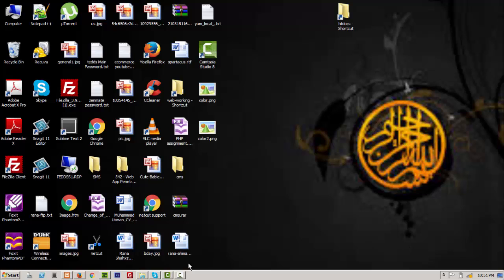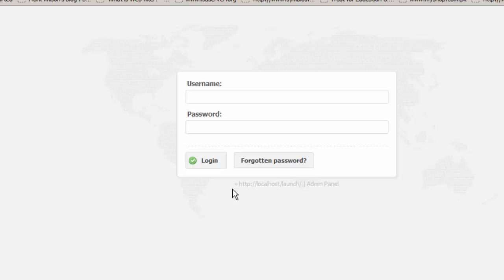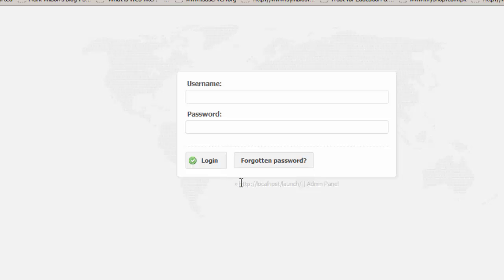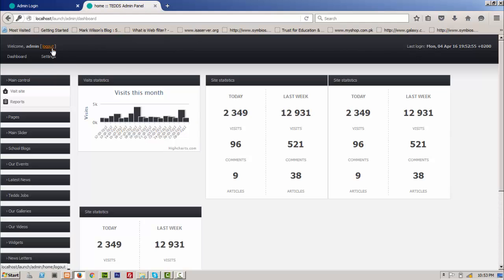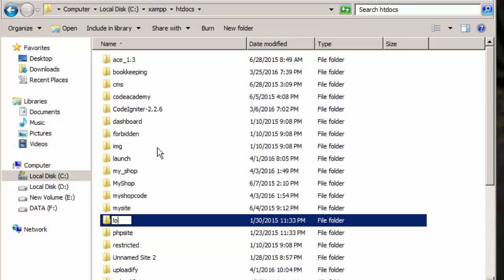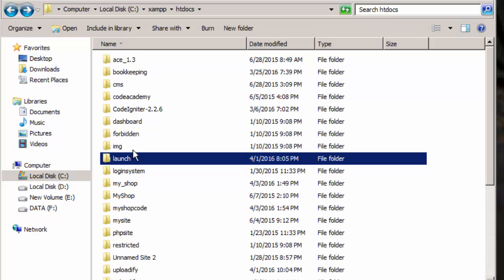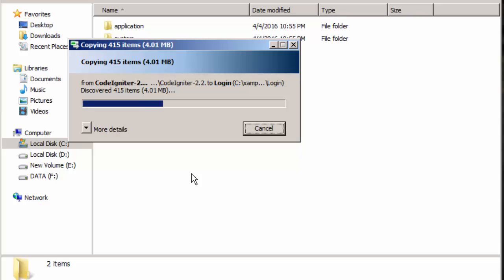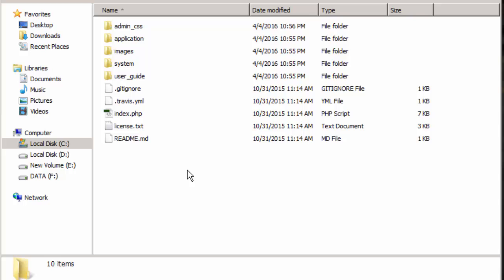Login system with HTML CSS PHP MYSQL CODEIGNITER tutorial 1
This codeigniter cms series will help you, how to make a cms with codeigniter.This codeigniter cms tutorial for beginners step by step from scratch.
 onlinerana will discussed everything in this cms with codeigniter that hides other in their free tutorials.
This login system will be integrated with CMS.
we will build a CMS(Content Management System) with codeigniter framework, Php , Mysql, Html and Css.
This CMS will be completed in.
1. Xampp Server, Dreamweaver (Tools)
2. Html , Css, Php, Javascript, jquery (Languages)
3. Mysql (Database)
4. Codeigniter (Framework)